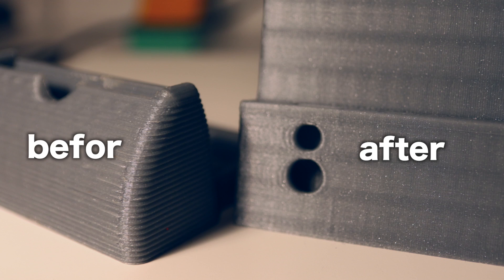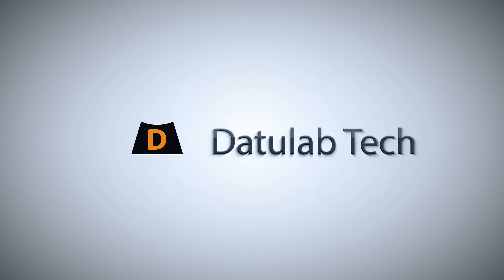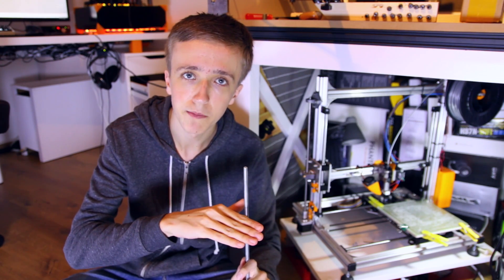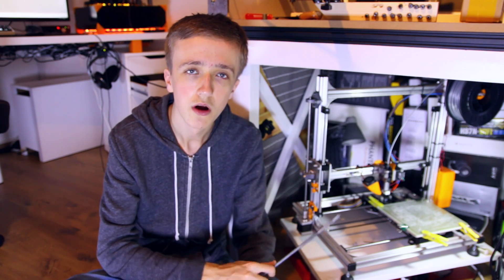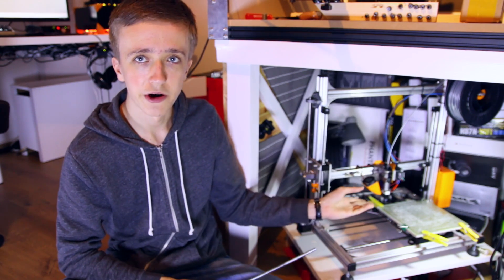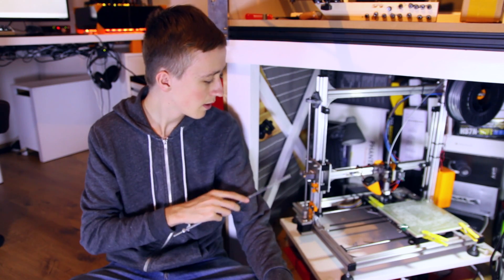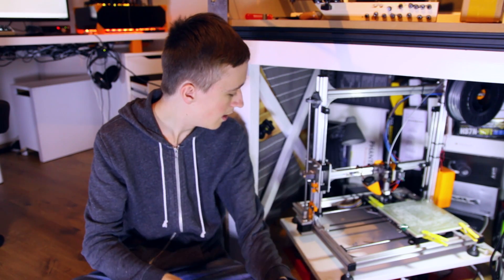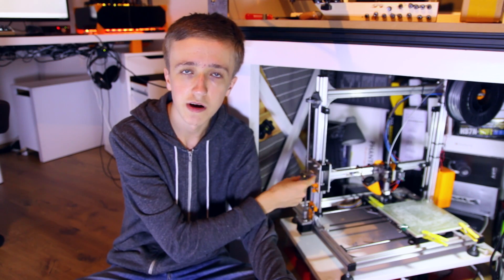3D Printer Z-Axis UPGRADE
In this video I show you how I drastically improved my print quality by replacing the z axis threaded rod with a proper lead screw. This allowed me to get rid of the ugly lines that I got befor because the threaded rod wasn't precise enough.